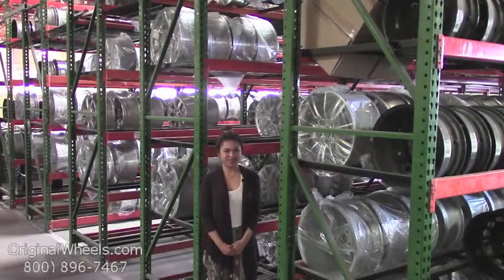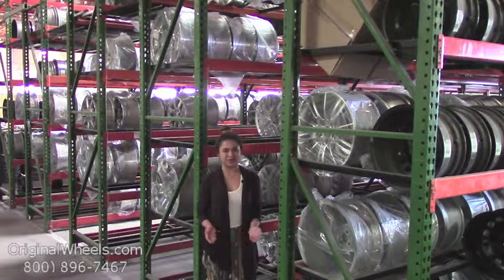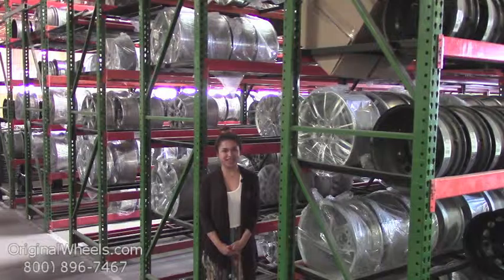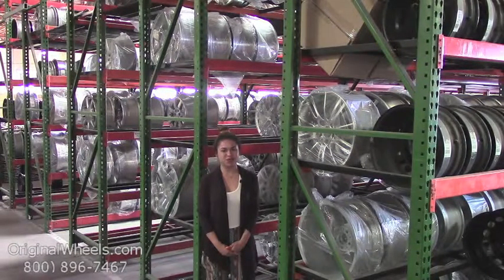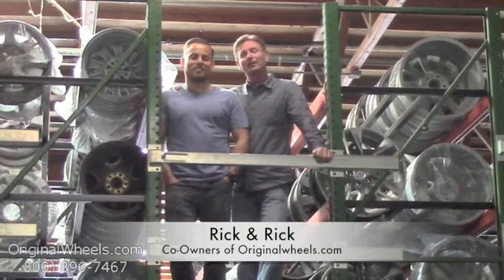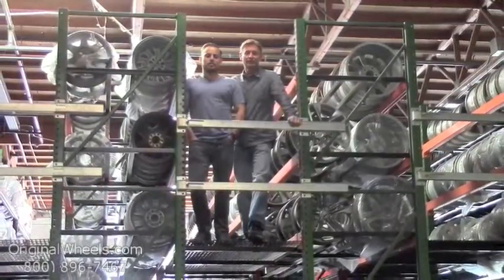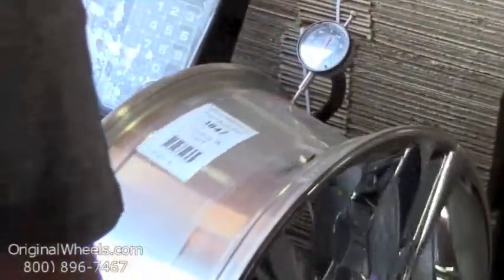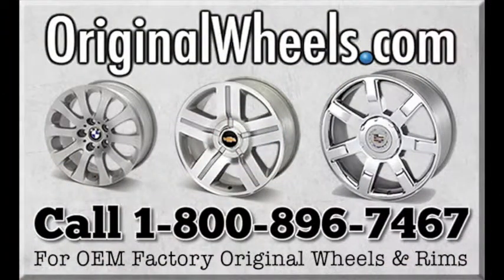Factory Original Ford E-550 Wheels & Ford E-550 Rims – OriginalWheels.com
Thank you for taking the time to watch our Factory Original Ford E-550 wheels and rims video! Our large inventory supplies a variety of used Ford rims for you to choose from. At OriginalWheels.com, our goal is to provide you with quality Ford wheels, excellent prices and outstanding customer service. Our wheel specialists take the time to thoroughly inspect each rim to insure it is structurally perfect. Before each stock wheel is shipped, it is specially packed and boxed to guarantee it arrives at your doorstep as expected. All orders are backed by our 30-day return policy.

To take a closer look at our inventory, you can visit our . If you have any questions, or are interested in ordering your used OEM E-550 rims, please give us a call toll free at .

OriginalWheels.com